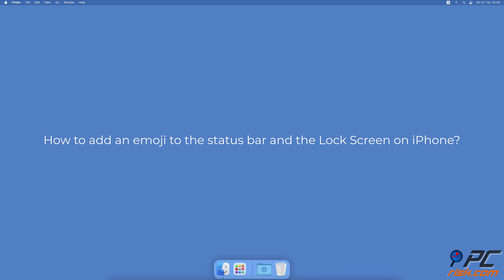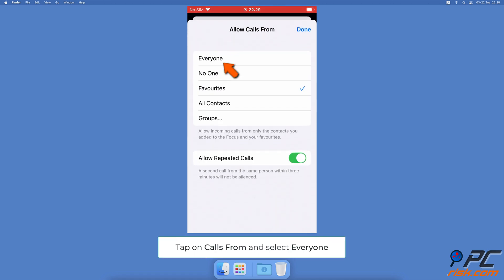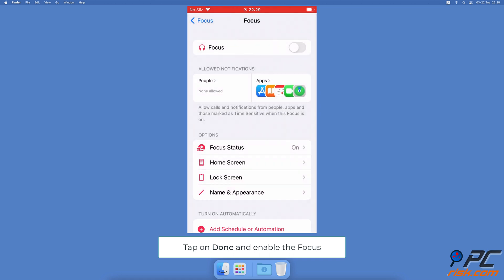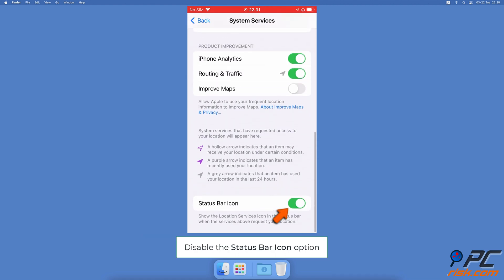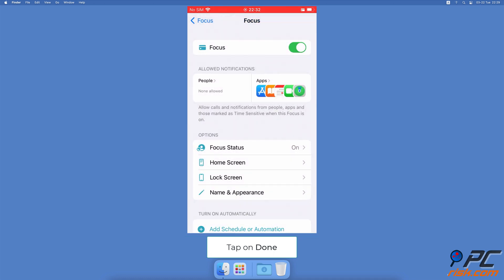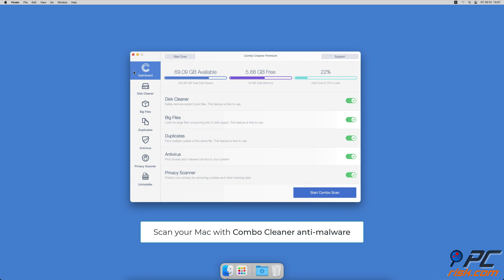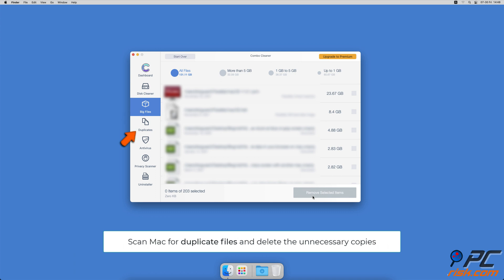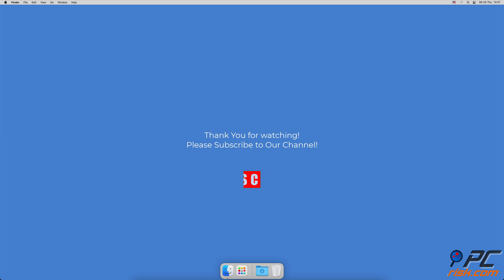Show an icon on the status bar and lock screen on iPhone focus mode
Video showing how to enable an icon on the status bar and lock screen on iPhone focus mode.